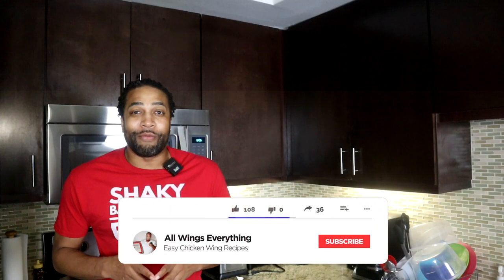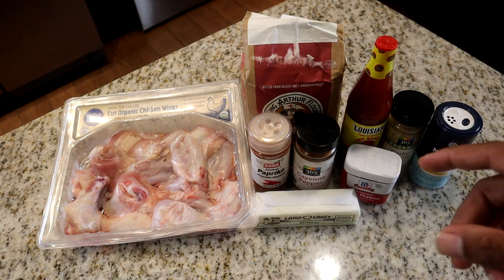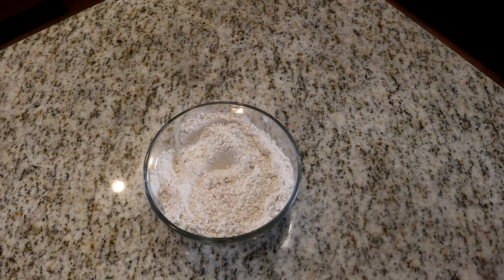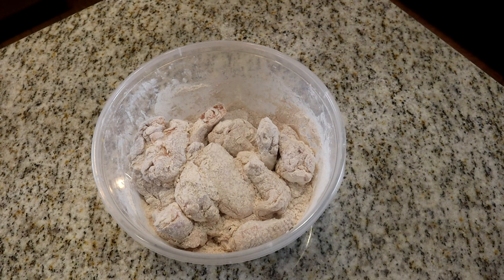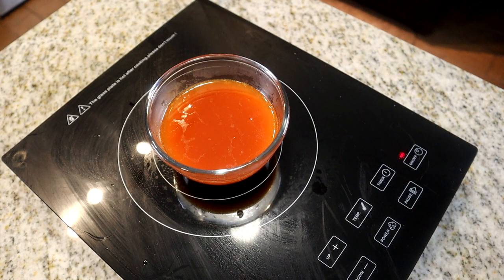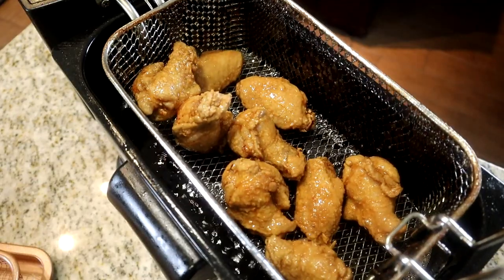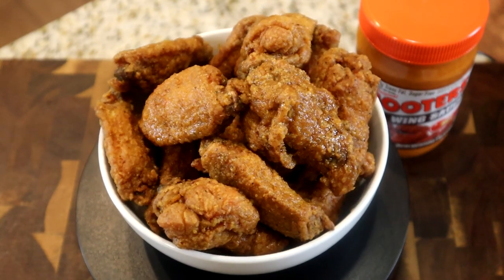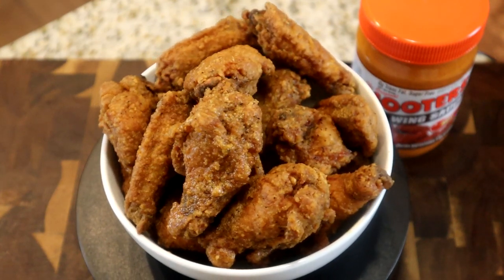Hooters Chicken Wings Copycat Recipe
How to make Hooters Wings Copycat Recipe.  This is a easy chicken wings recipe for you to try.  If you like Hooters Chicken Wings this is a must try recipe.  I personally like Hooters Original Buffalo Wings because it has a signature taste.  Now I'm going to show you how to bring this taste to the comfort of your own home.  Enjoy!

Measurements Used
1.5 to 3 pounds Chicken Wings
1 1 /2 Flour
3/4 cups Butter
1 teaspoon Red Pepper
1 teaspoon Black Pepper
1 teaspoon Smoke Paprika
2 teaspoon Sea Salt
1/2 Hot Sauce
1 teaspoon Garlic Powder

Ingredients Used
Sheet Pan w/Rack

Kitchen Tongs

Basting Brush

Air Fryer

Black Pepper

All-Purpose Flour

Ground Red Pepper

Smoked Paprika

Garlic Powder

Sea Salt